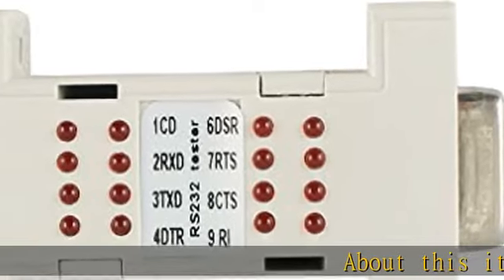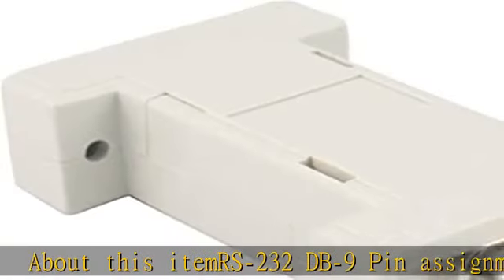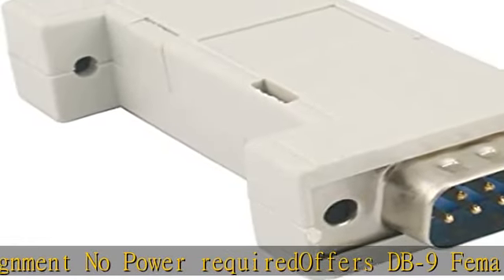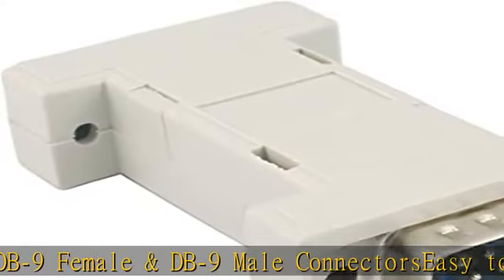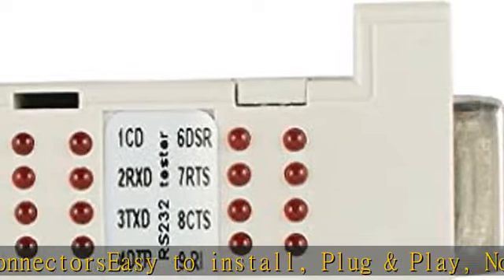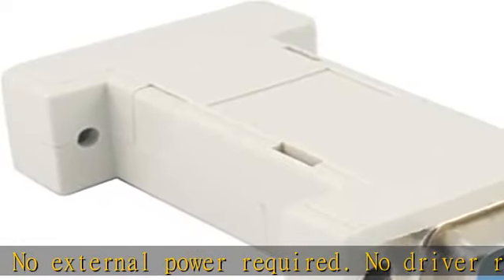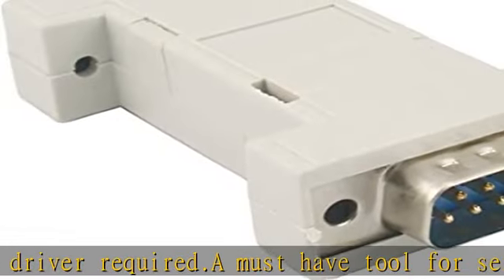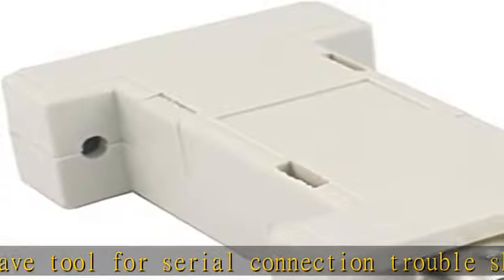RS232 Tester Serial DB9 Interface Port Mini Analyzer Loop Back with LED Indicator